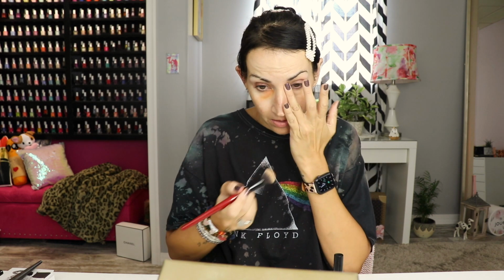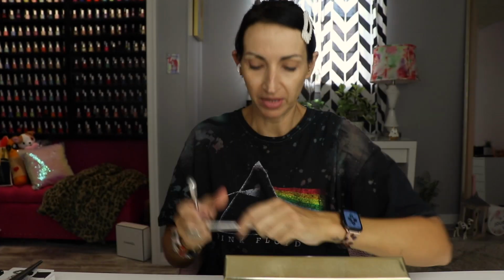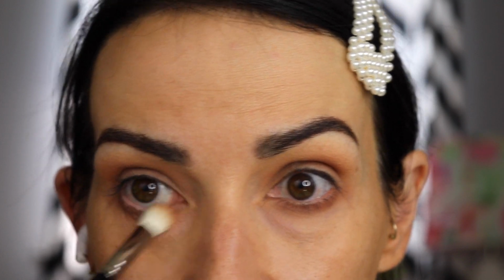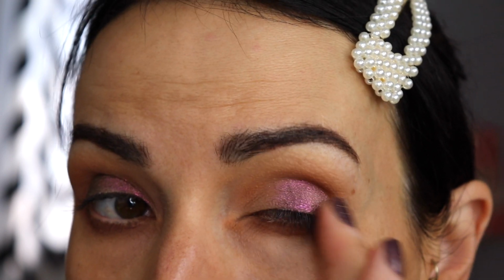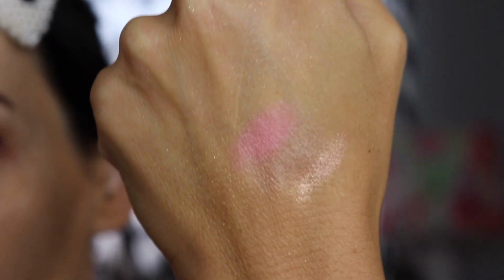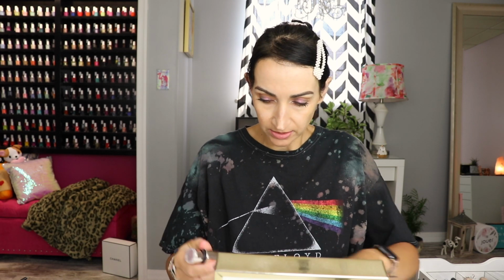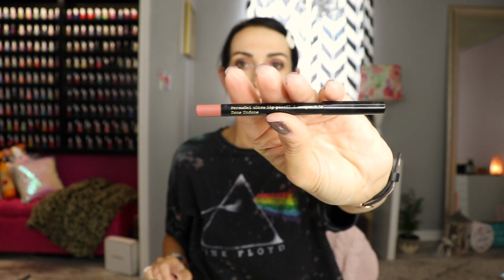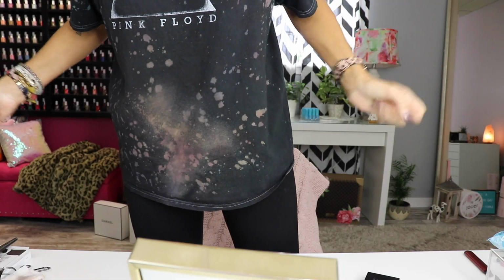GRWM NEW FALL MAKEUP!!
Becca Zero
Loreal Infallible Foundation
Smashbox Correcting Stick (dark)
Elf Flawless Concealer (medium sand)
Tarte Hydrocealer (light sand)
Nars Pro Prime Eye Base
Pat McGrath Sublime Blurring Under Eye Powder (medium)
Benefit Precisely My Brow #4
Urban Decay Stoned Vibes Palette
Natasha Denona Biba Palette
Natasha Denona Chromium Liquid Shadow (Ultraviolet)
Maybelline Colossal Waterproof Mascara
Esssence What a Fake
Urban Decay 24/7 Liner (Lucky)
Pixi Face Quad (Honey Nectar)
Milk Bronzer Stick (Baked)
Jouer Blush & Bloom (Celebrate)
Laura Geller (Prosecco)
Too Faced Pumpkin Spice Palette
Pat McGrath Permagel Lip Liner (Done Undone)

EDITING SOFTWARE-Imovie

TEE-Marshalls
LEGGINGS-Viv Collection (Amazon)
NAILS-Painted Polish By Grabthar's Hammer